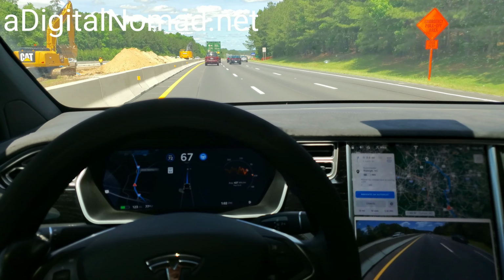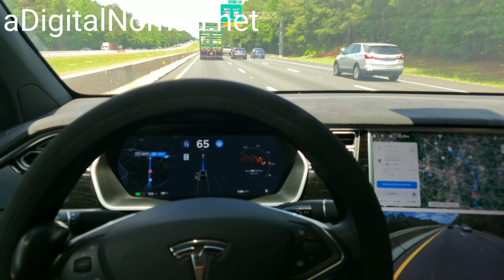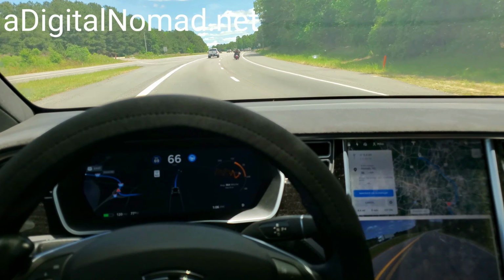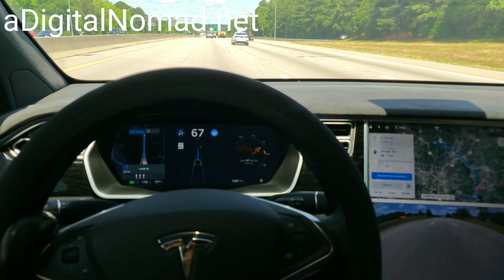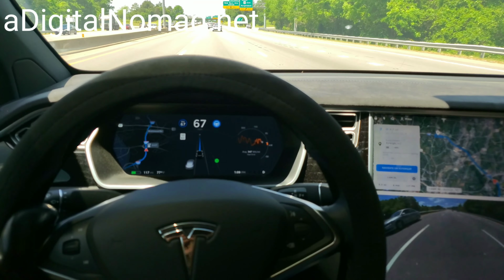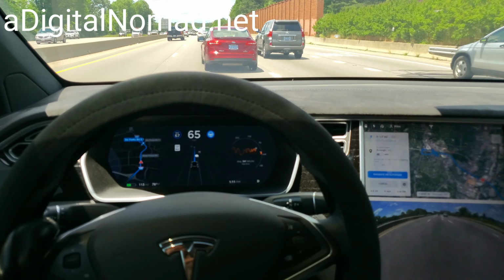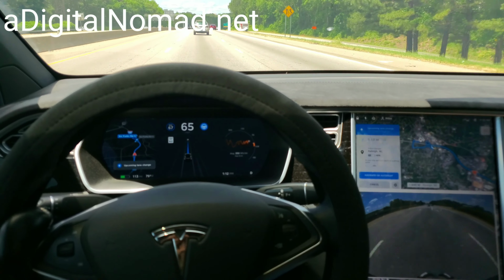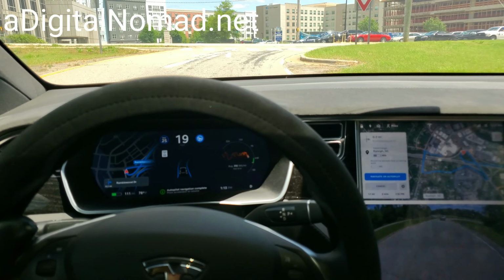Raleigh Beltline vs. TESLA Navigate On AutoPilot 2019.12.1.2